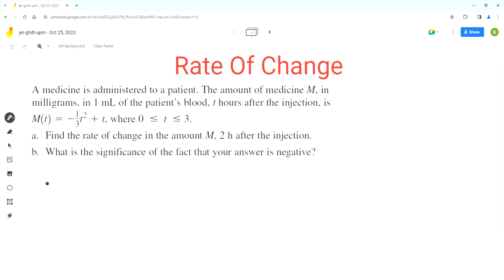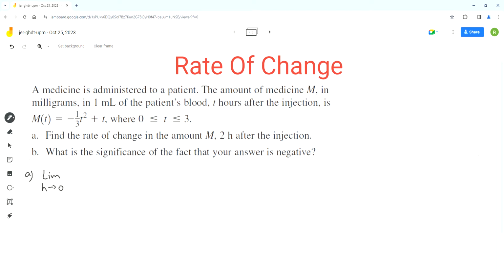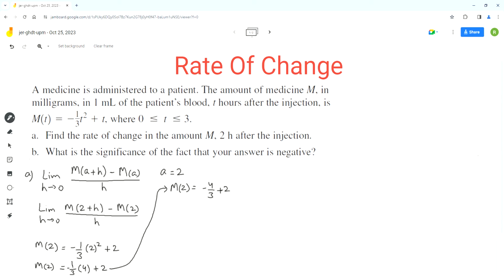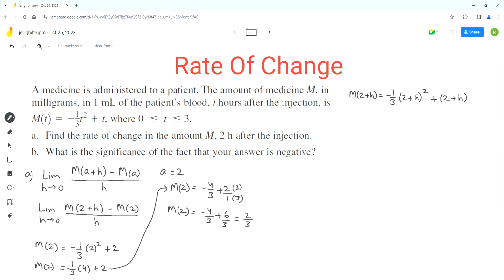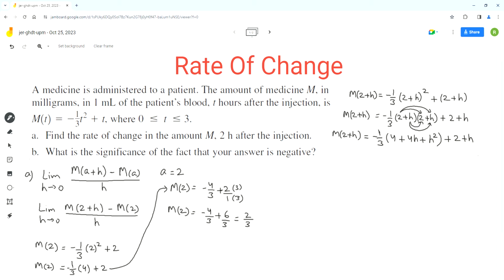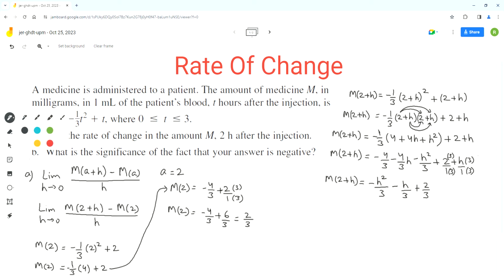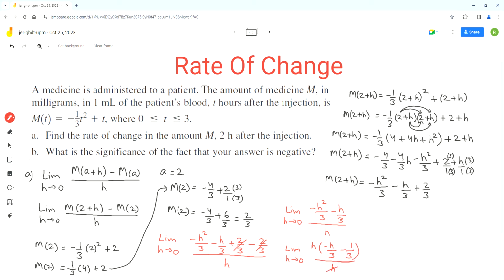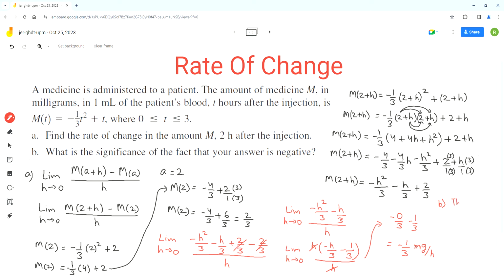LIMITS APPLICATION: Finding Rate Of Change For Amount Of Medicine For M(t) = (-1/3)t^2 + t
In this video, I share with you steps to find the rate of change for amount of medicine in blood. A medicine is administered to a patient.